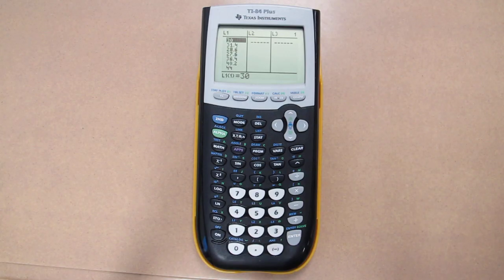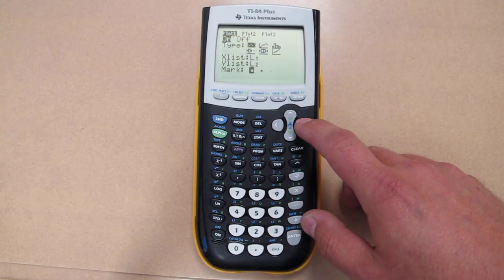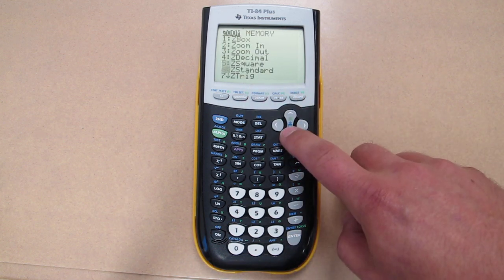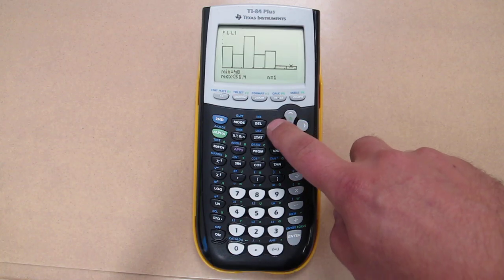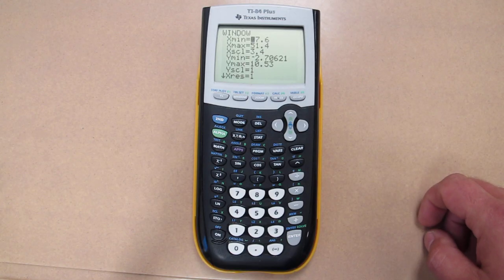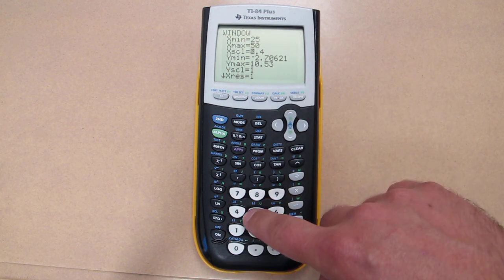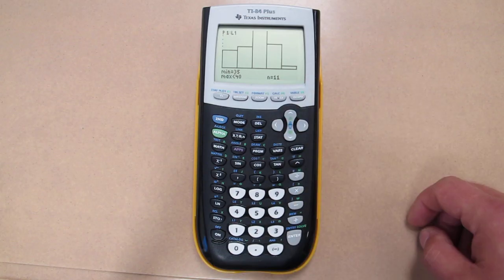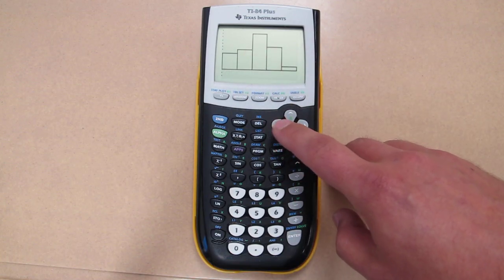Making Histograms with a TI-84 Plus & Manually Adjusting Classes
This video demonstration shows how to make a histogram with a TI-84, TI-84 Plus, TI-83, or TI-83 Plus. This video also show how to manually adjust the classes the match a histogram made my hand.